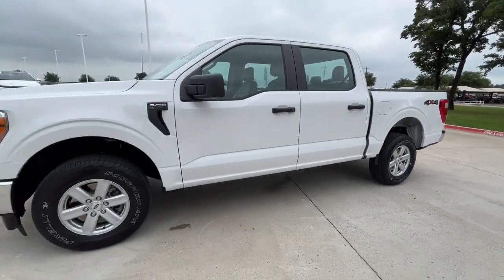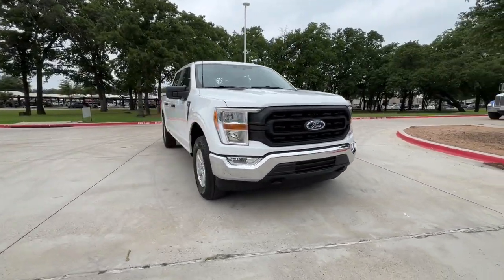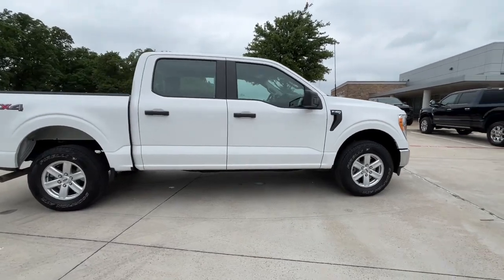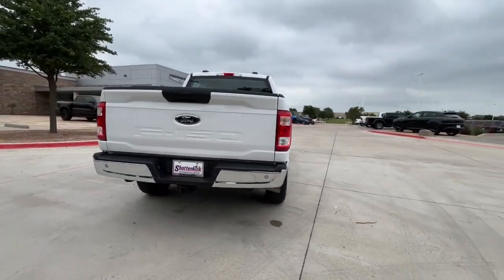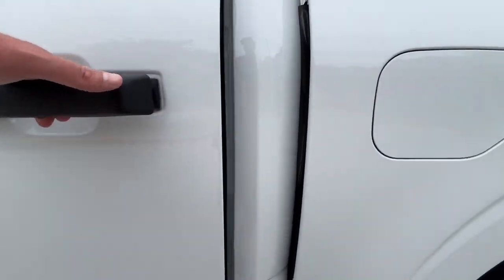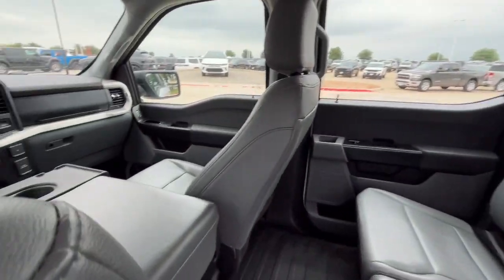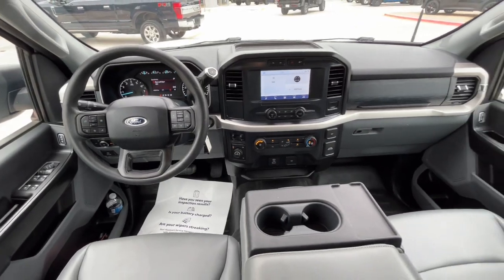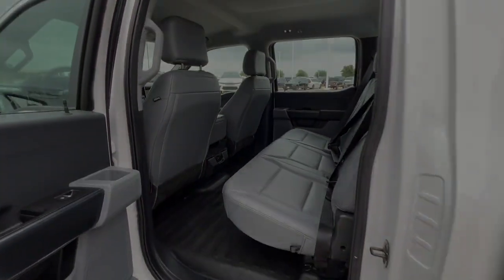2021 Ford F-150 Granbury, Fort Worth, TX MFC09974C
Oxford White Used 2021 Ford F-150 XL available in Granbury, Texas at Mike Brown CDJR. Servicing the Fort Worth, TX area.

Shottenkirk CDJR
4970 East Highway 377

Recent Arrival! CARFAX One-Owner. 2021 Ford F-150 XL 4D SuperCrew Oxford White 5.0L V8 10-Speed Automatic 4WD This vehicle comes well equipped with 4D SuperCrew 5.0L V8 10-Speed Automatic 4WD ABS brakes Compass Electronic Stability Control Illuminated entry Low tire pressure warning Rear-View Camera Remote keyless entry and Traction control 4D SuperCrew 5.0L V8 10-Speed Automatic 4WD ABS brakes Compass Electronic Stability Control Illuminated entry Low tire pressure warning Rear-View Camera Remote keyless entry Traction control 4-Wheel Disc Brakes 6 Speakers Air Conditioning AM/FM radio Auto High Beam Auto High-beam Headlights Brake assist Cloth 40/20/40 Front Seat Delay-off headlights Driver door bin Dual front impact airbags Dual front side impact airbags Emergency communication system: SYNC 4 911 Assist Exterior Parking Camera Rear Front anti-roll bar Front Center Armrest Front reading lights Front wheel independent suspension Fully automatic headlights Lane-Keeping System Occupant sensing airbag Outside temperature display Overhead airbag Overhead console Panic alarm Passenger door bin Passenger vanity mirror Power door mirrors Power steering Power windows Pre-Collision Assist w/Automatic Emergency Braking Radio data system Radio: AM/FM Stereo w/6 Speakers Rear step bumper Security system Speed-sensing steering Split folding rear seat Steering wheel mounted audio controls SYNC 4 Tachometer Telescoping steering wheel Tilt steering wheel Trip computer Variably intermittent wipers Voltmeter and Wheels: 17 Silver Steel. For more information contact one of our Internet Managers at to set up your VIP Test Drive.. At SHOTTENKIRK CDJR Granbury located in Granbury TX all of our Pre-Owned vehicles go through a 100 point plus inspection. The oil and filter are changed complete brake inspection tire rotation safety inspection and all fluid levels are topped off. If we find anything that needs attention we address the issue and fix it. So buy with confidence that you are getting a quality vehicle. We can do a complete walk around for you over the phone. Trade ins are always welcomed. We offer financing from over 25 finance and credit unions locally and nationally. SHOTTENKIRK CDJR 4970 E HWY 377 GRANBURY TEXAS 76049.brbrbrAwards:br  * NACTOY 2021 North American Truck of the Year Odometer is 12204 miles below market average! 4D SuperCrew 5.0L V8 10-Speed Automatic 4WD ABS brakes Compass Electronic Stability Control Illuminated entry Low tire pressure warning Rear-View Camera Remote keyless entry Traction control.